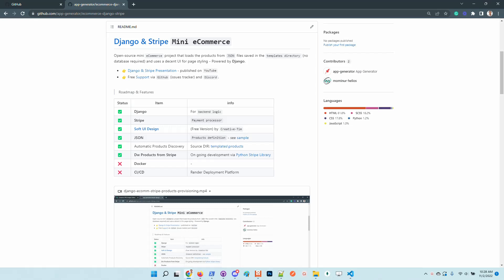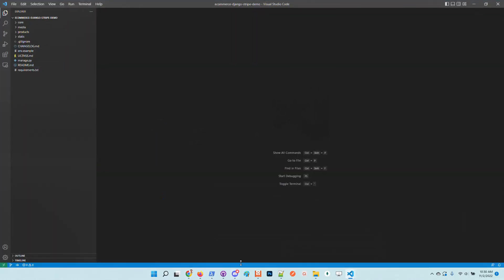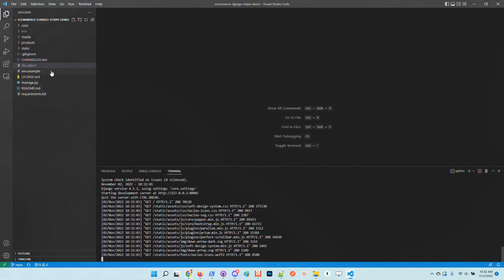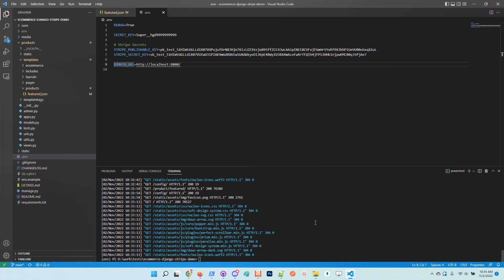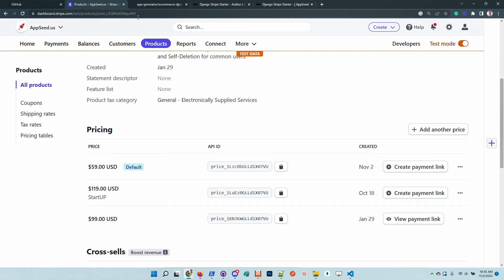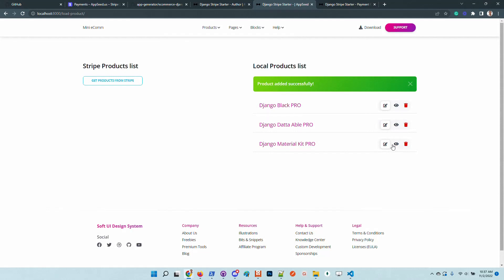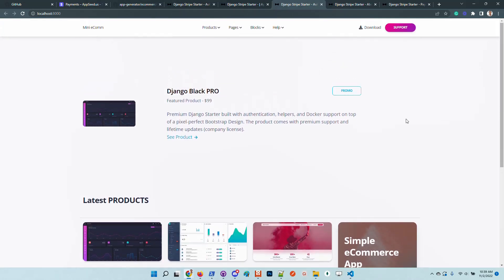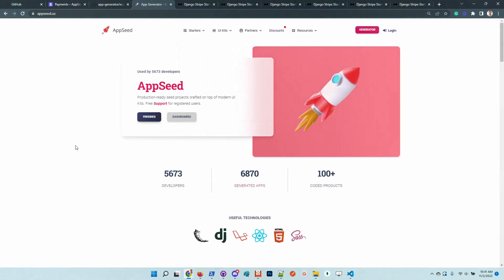Django & Stripe - Open-Source Mini eCommerce | AppSeed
This material presents an opensource mini ecommerce solution powered by Stripe and Django.

Product Features

✅ Django Backend
✅ Stripe for Payments
✅ Product Persistence in JSON Files
✅ Simple UI flow